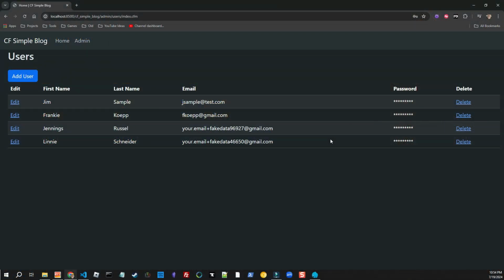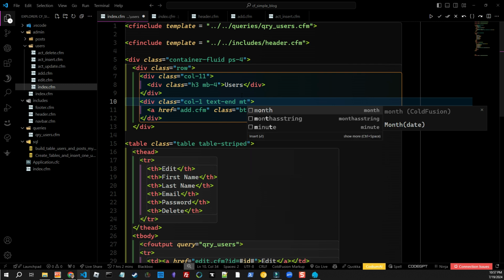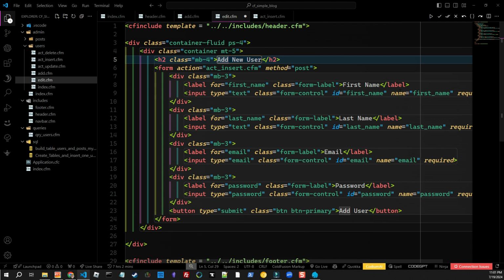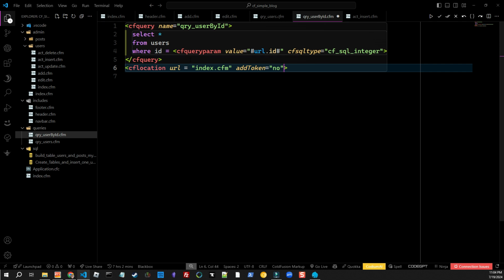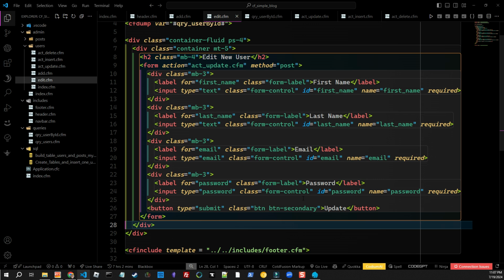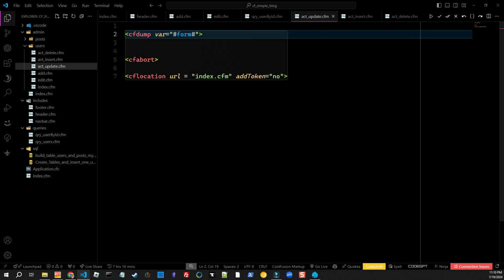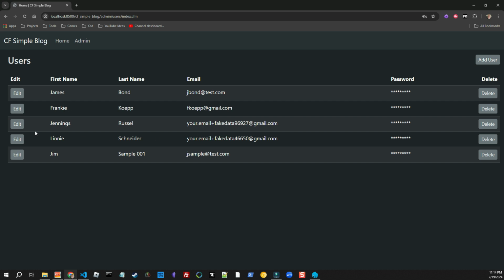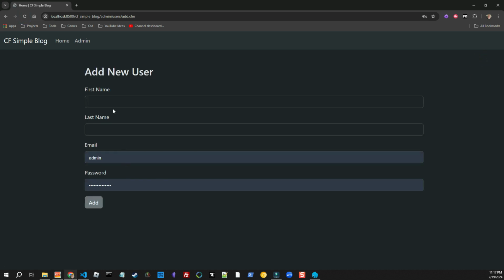Episode 7 of 9 Mastering Simple Blog Programming with ColdFusion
Welcome to Episode 7 of our ColdFusion series: "Mastering Simple Blog Programming With ColdFusion"!

In this episode, we dive deep into the world of blog programming using ColdFusion. Whether you're a beginner or an experienced developer, this tutorial will guide you through the essential steps to create a functional and efficient blog platform.

💡 About This Series:
This series is dedicated to helping you master ColdFusion programming. Each episode builds on the previous one, so watch them for a comprehensive understanding.

Happy coding!